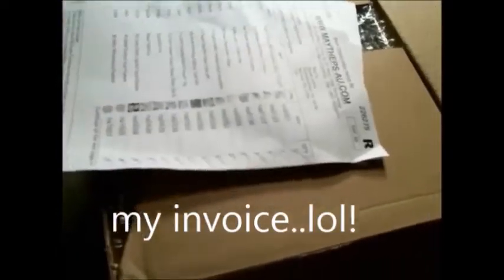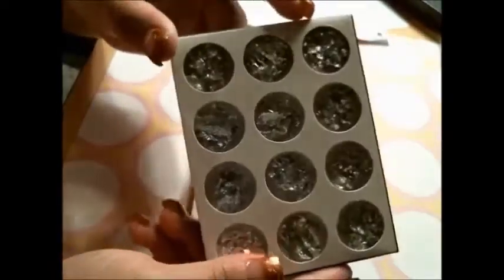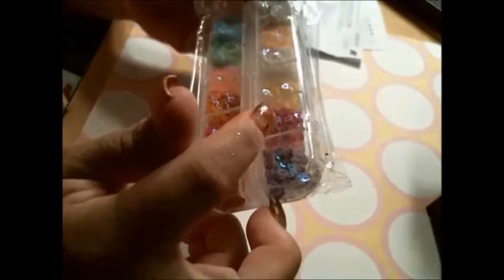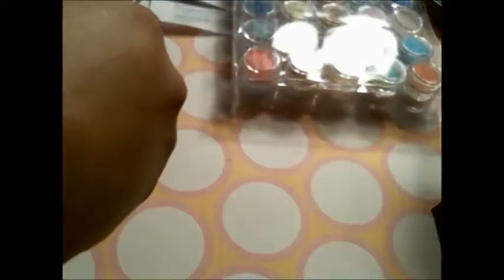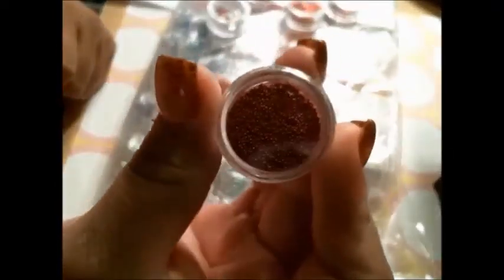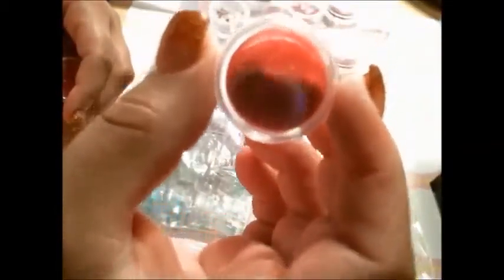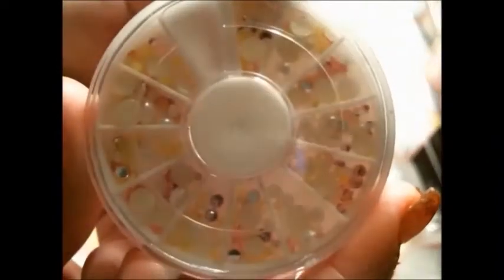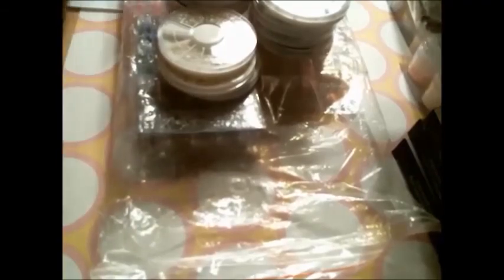my maytheps haul part oneee yaaay!